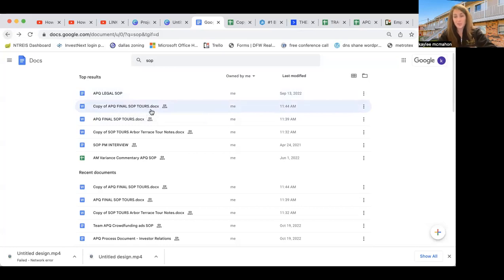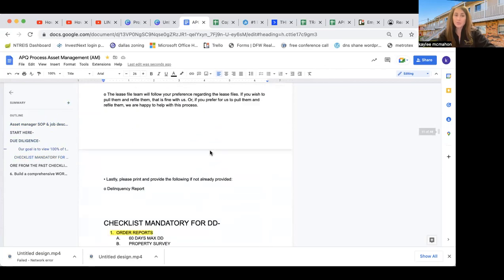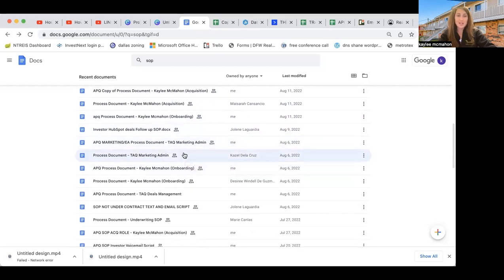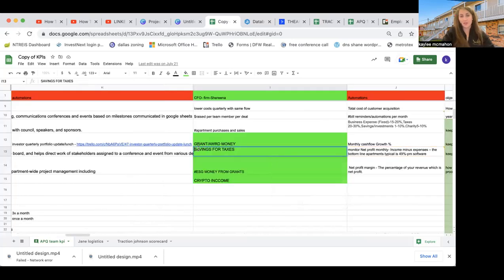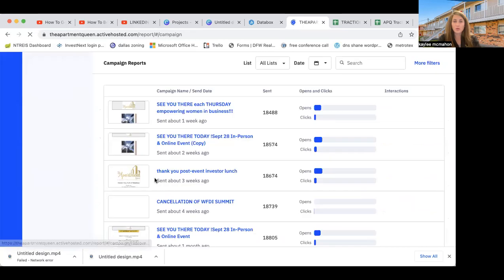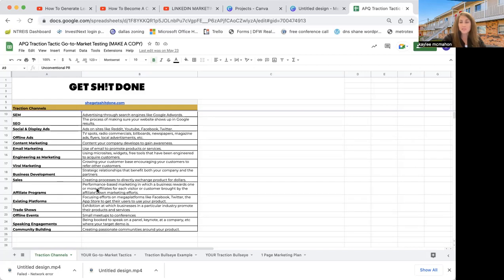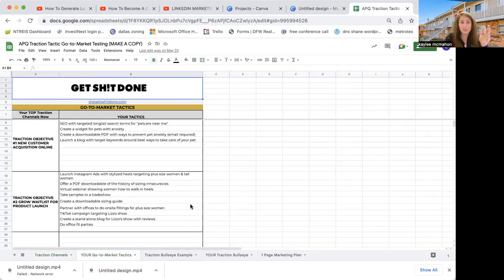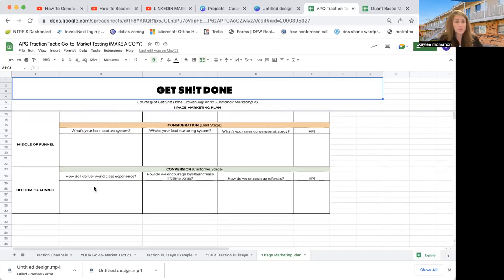scaling class 2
Learn how to scale you business based on Lean startup methodology. Information and scaling tools came from an accelerator We were selected to participate in during 2020 in New York City. See attached assets for the templates needed.